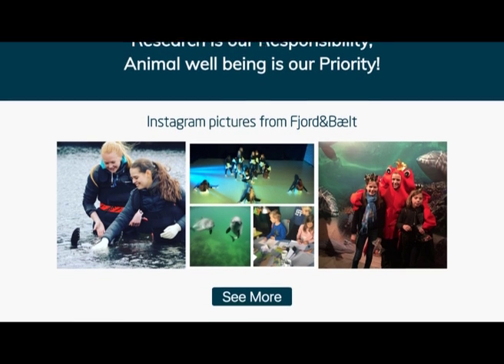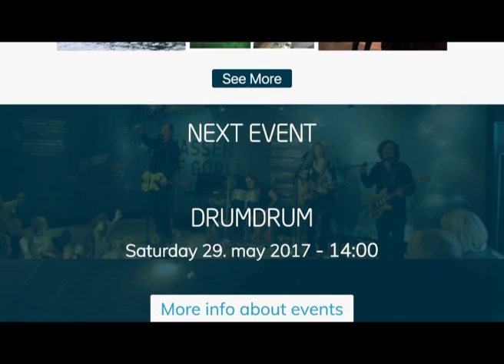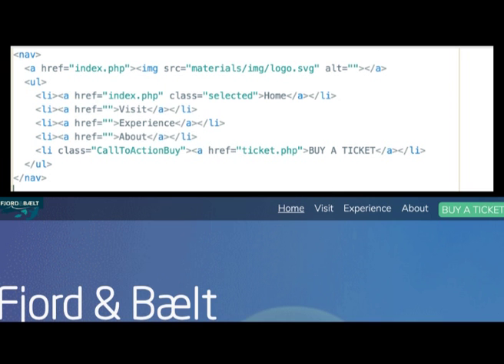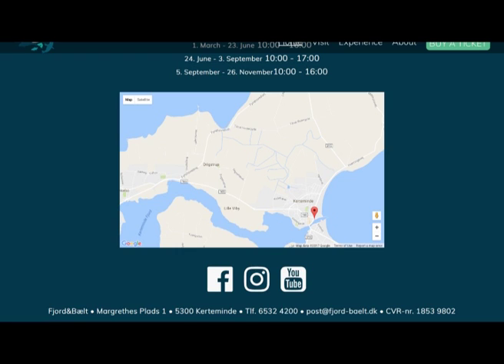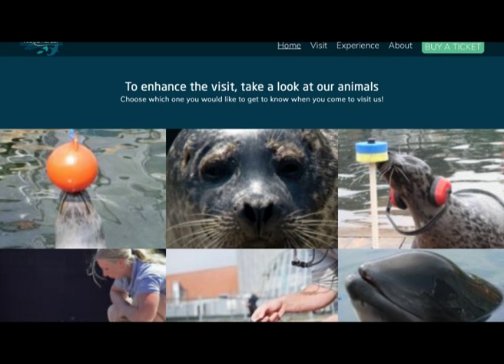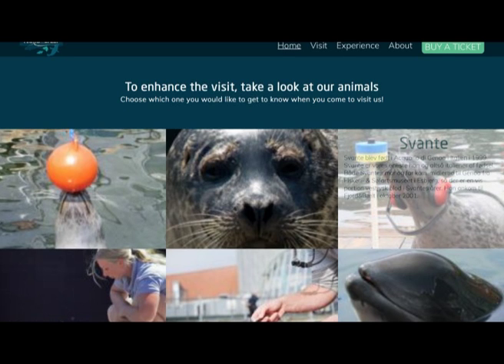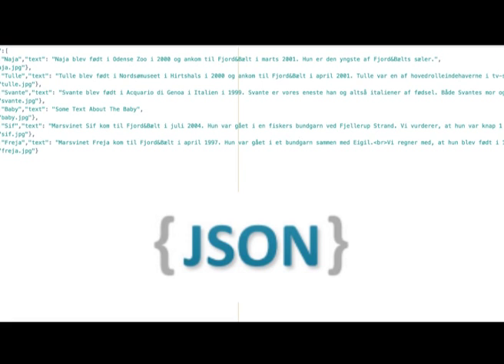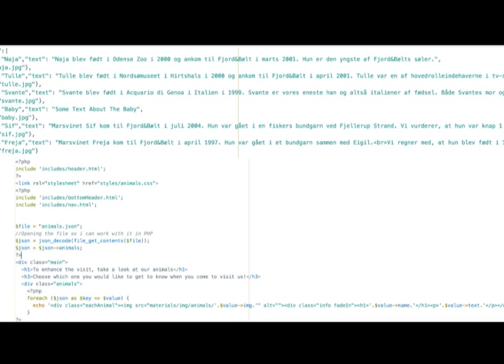Fjord Code Video